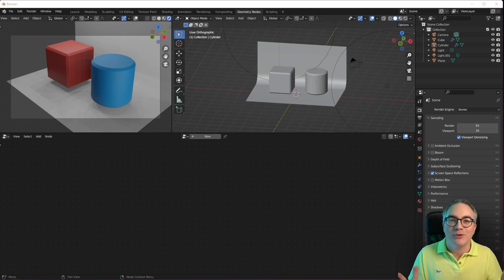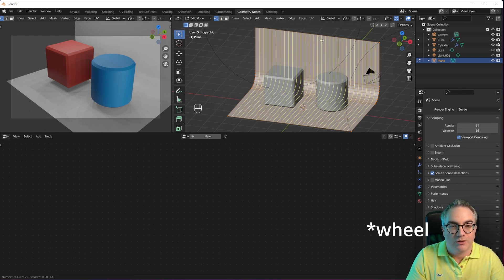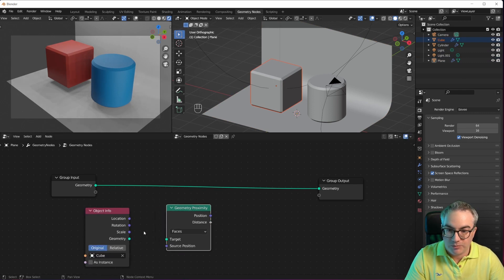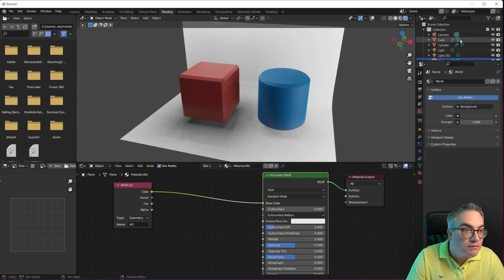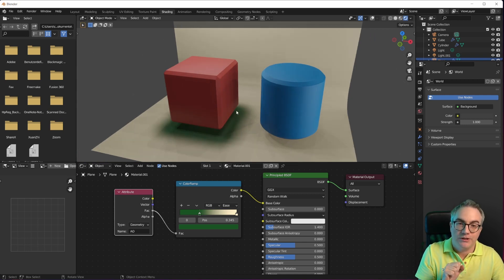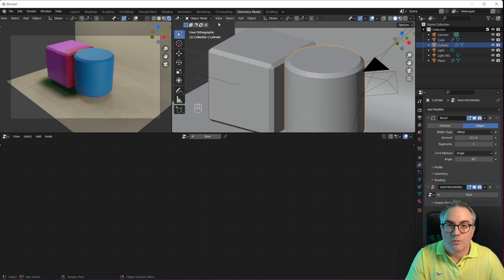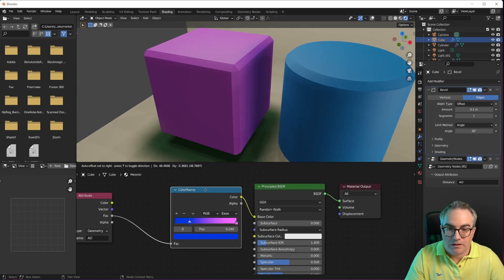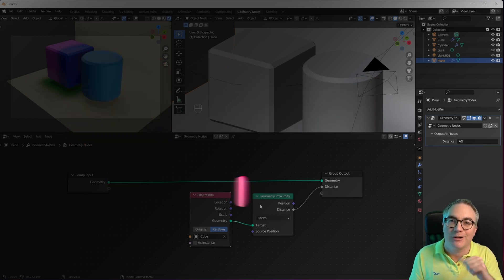Art Directed AO again, but with GeoNodes Fields! Blender Tutorial